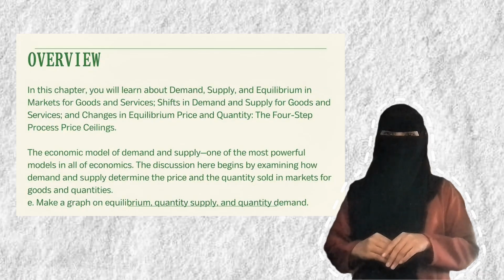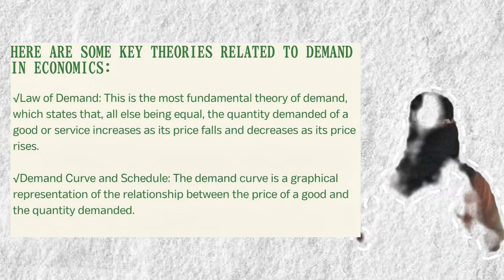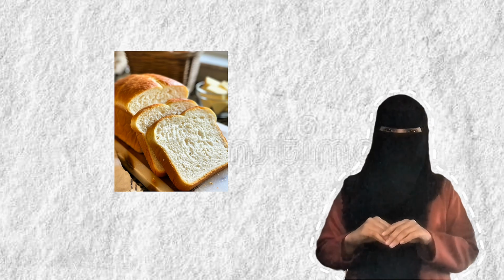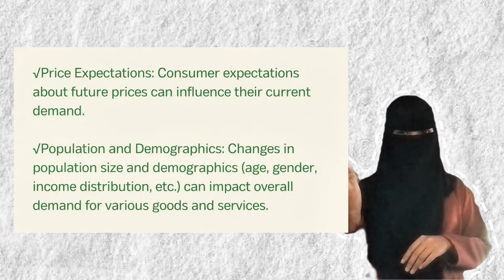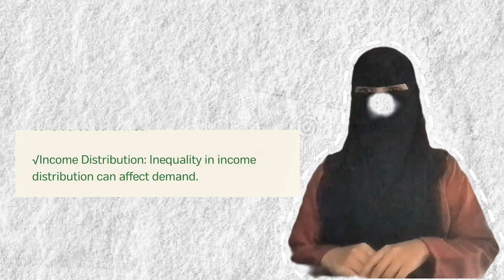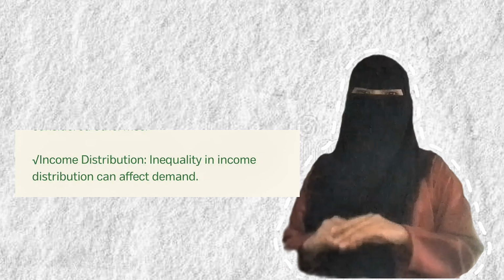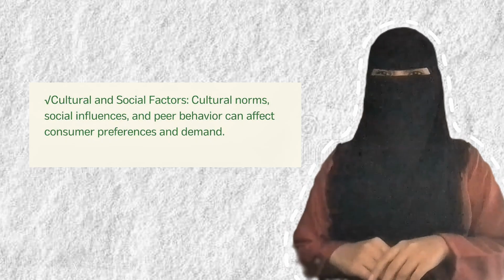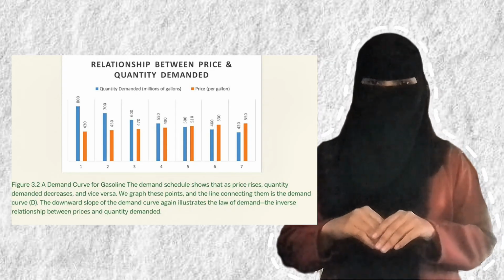SALIK, I T - DEMAND SUPPLY AND EQUILIBRIUM MARKETS FOR GOODS AND SERVICES